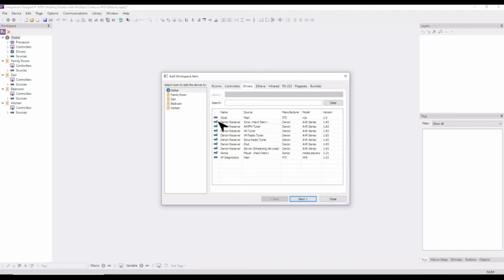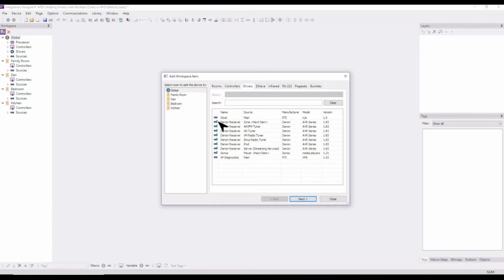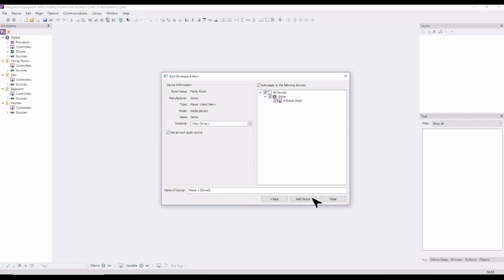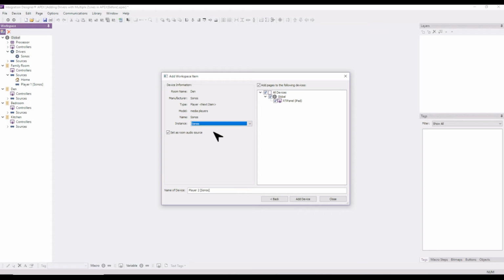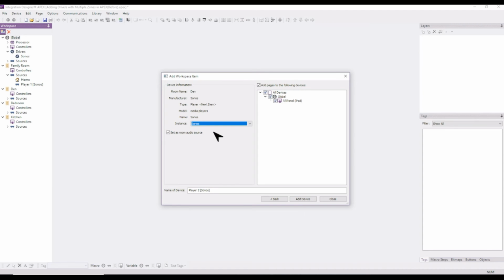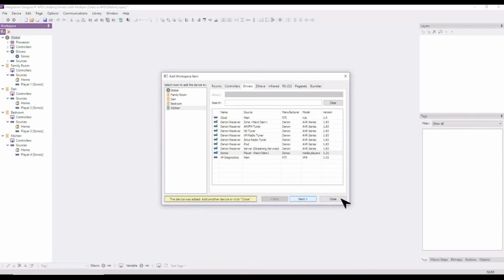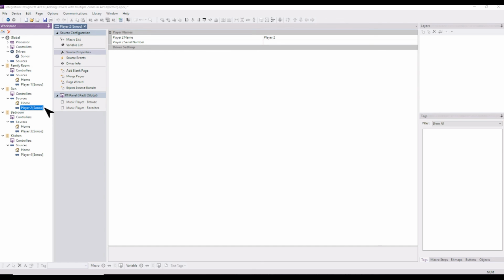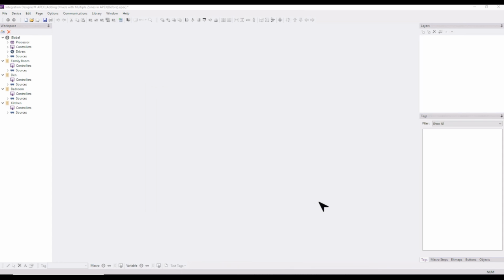Использование драйвера в группе комнат APEX RTI